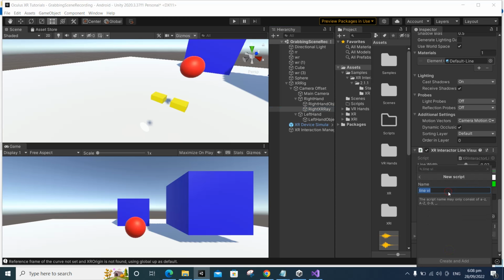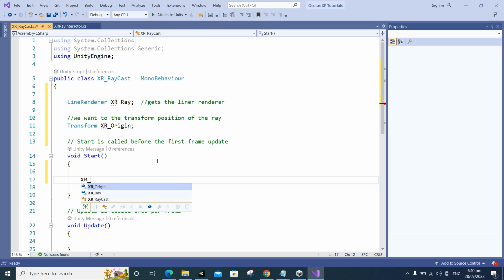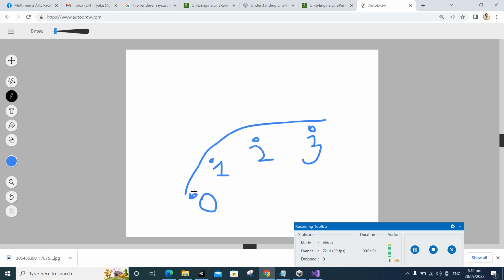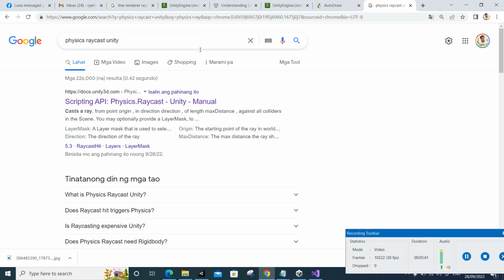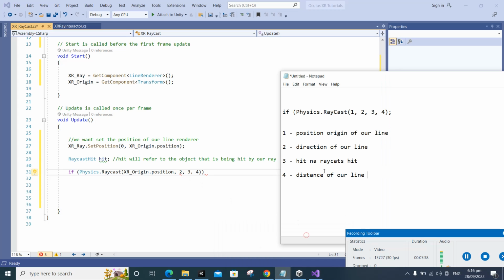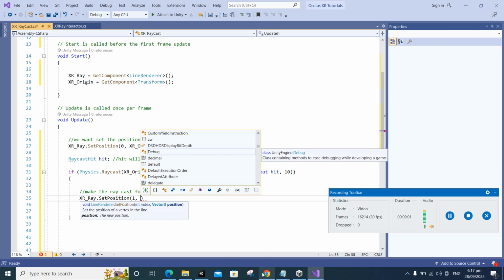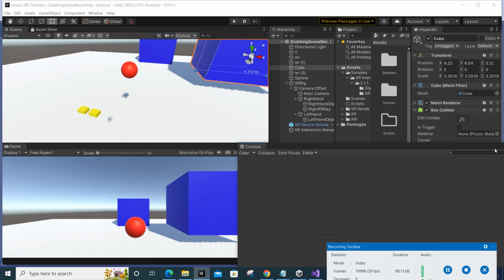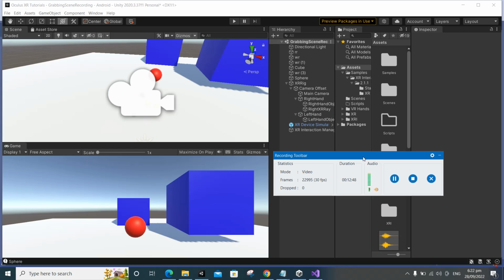XR Ray Part 2